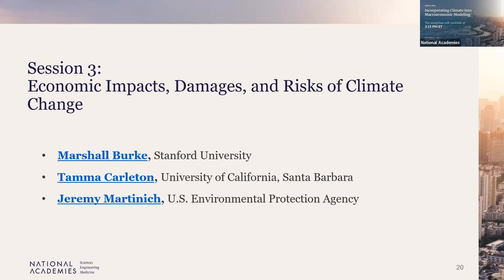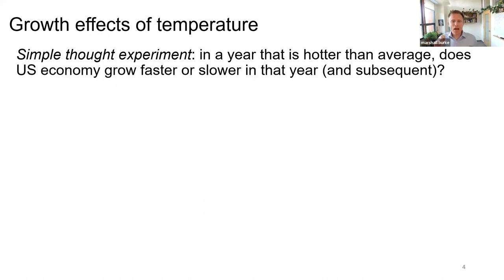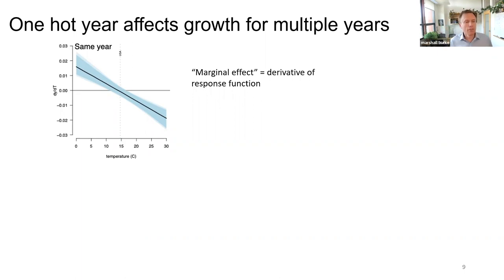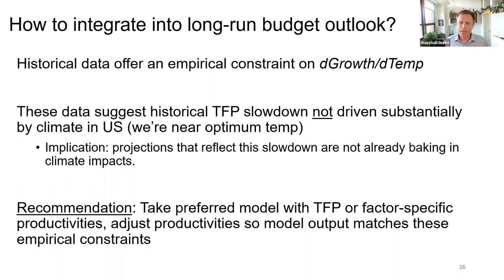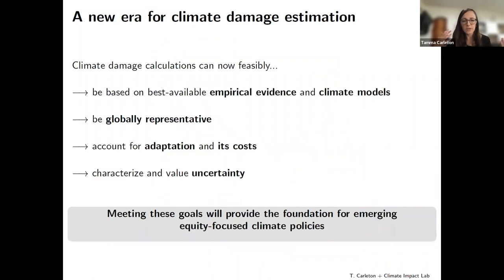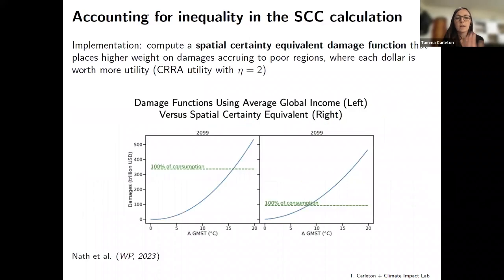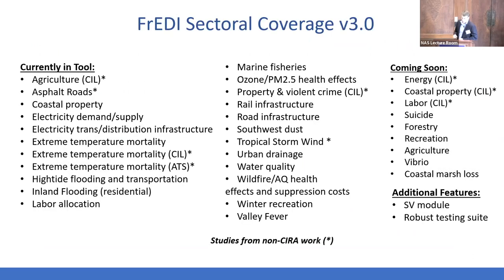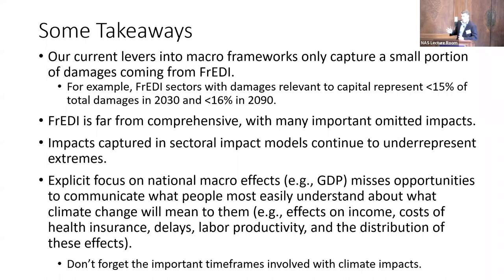Day 1 | Part 3 | Incorporating Climate into Macroeconomic Modeling: A Workshop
This workshop will explore current macroeconomic modeling approaches, discuss physical damages of climate change and their implications to the macroeconomy, and examine relevant aspects of the energy transition. Sessions over the two days will culminate in a synthesis discussion to consider the steps needed to advance macroeconomic modeling to appropriately account for economic impacts of climatic disruption.